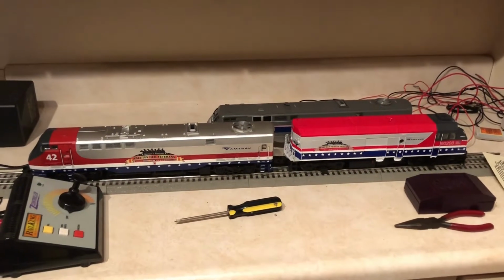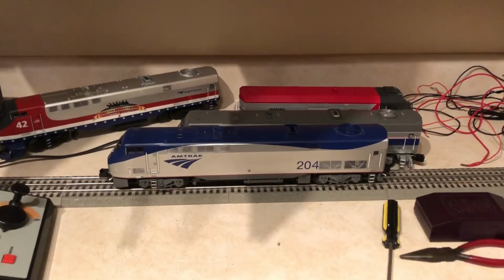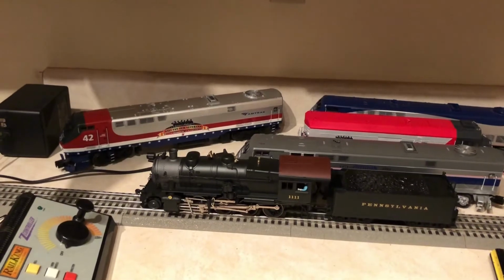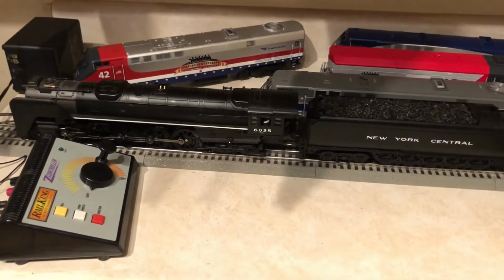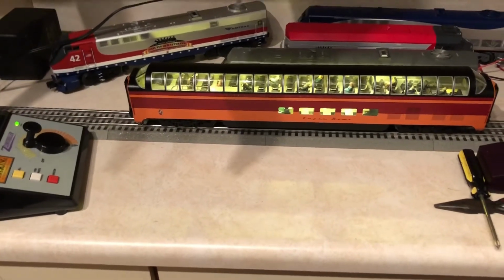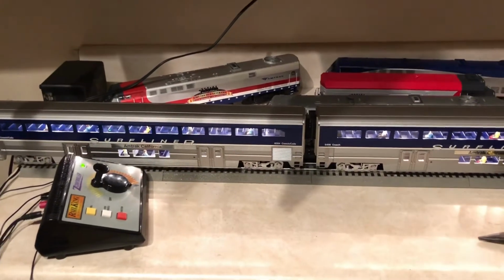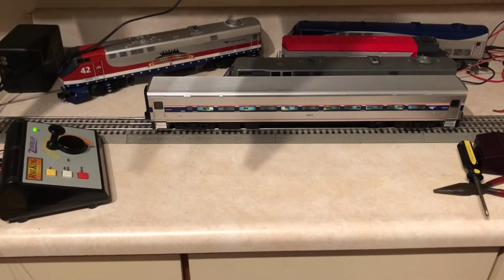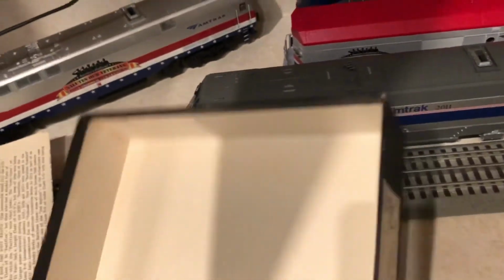Amtrak In O Scale Collection Update 11/11/20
Update on what’s to come and other things.